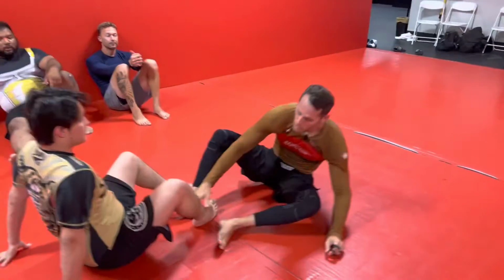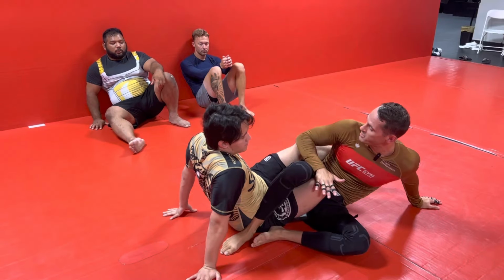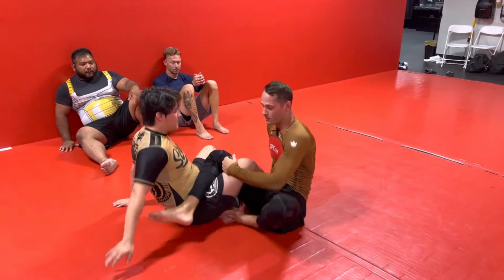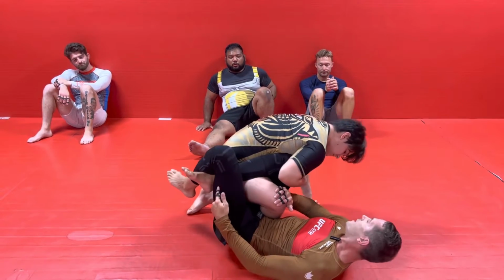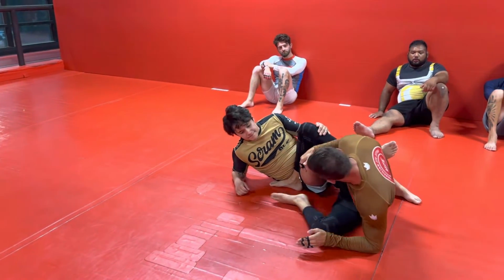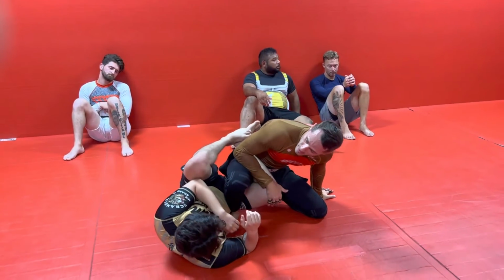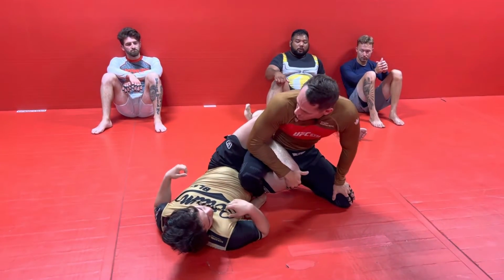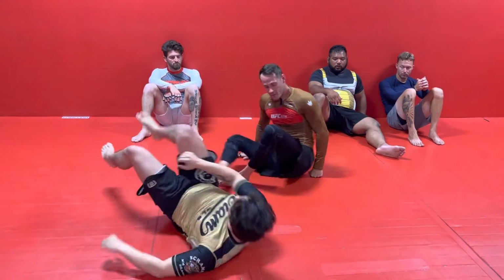Basic sweep drill from 50/50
Entering the 50/50 from ashi garami and doing a basic sweep